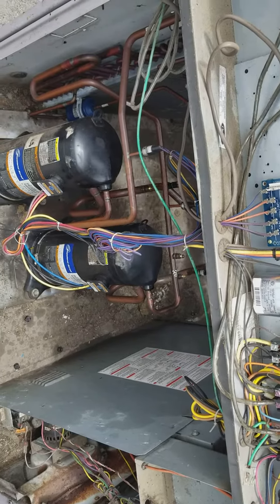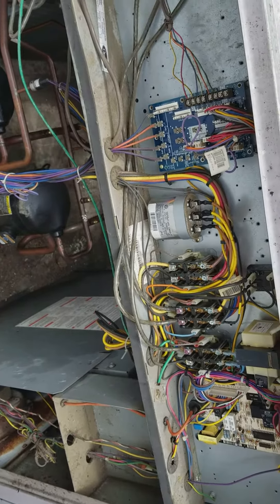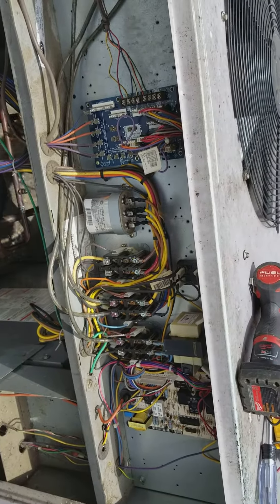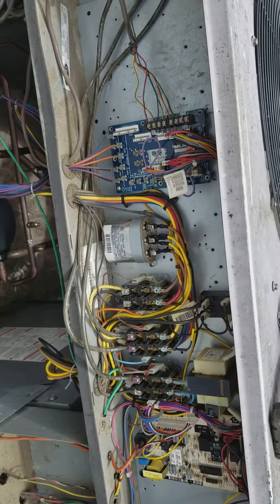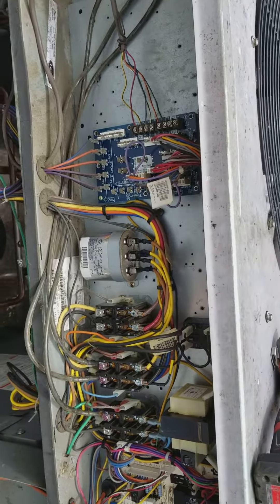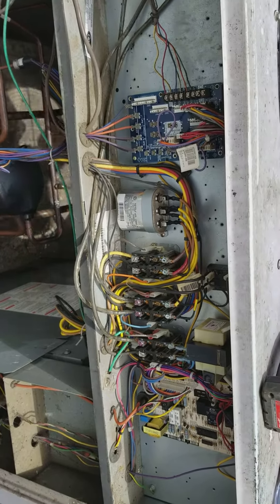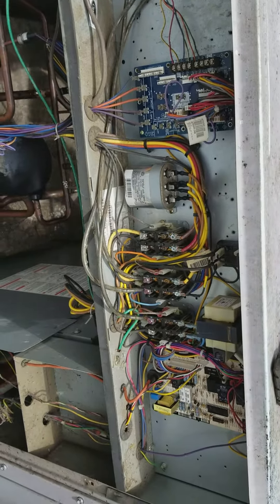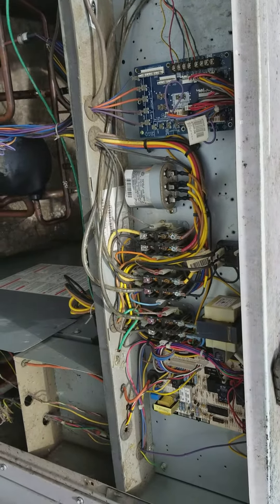Package Unit compressor working on reverse